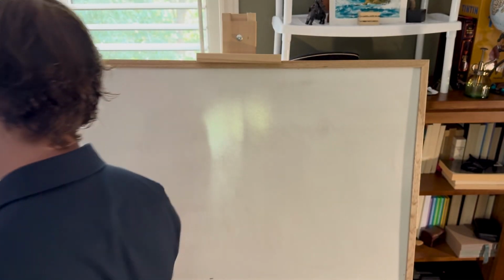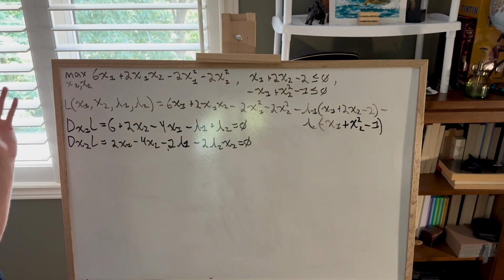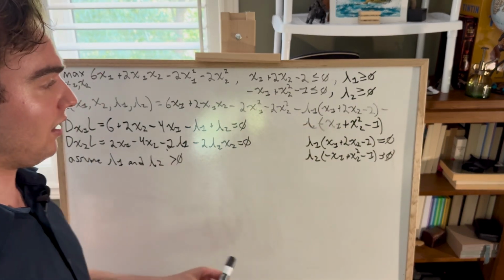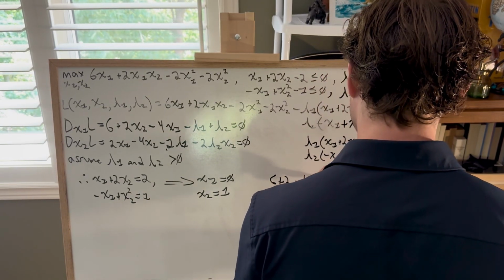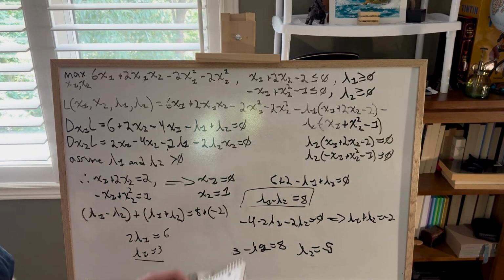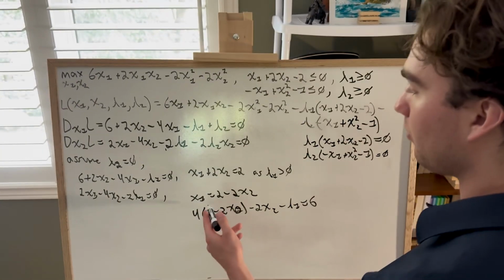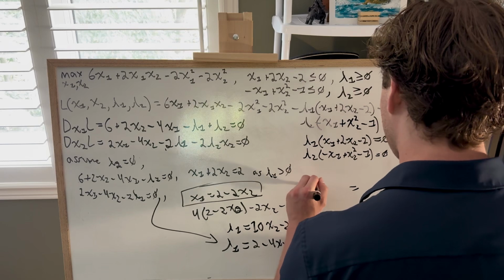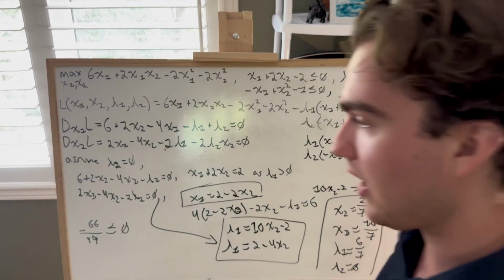Trial and error with two Lagrangeans | Mathematical Econ